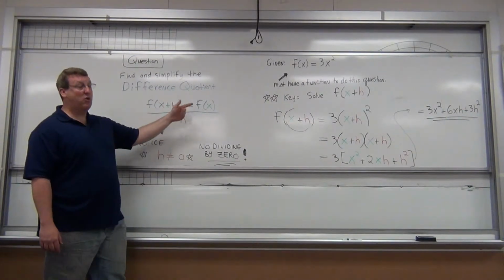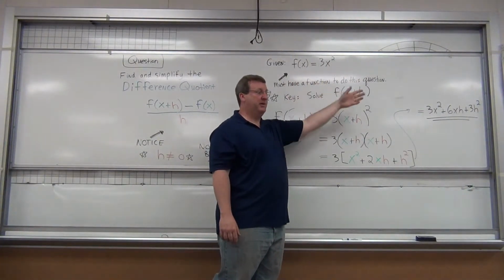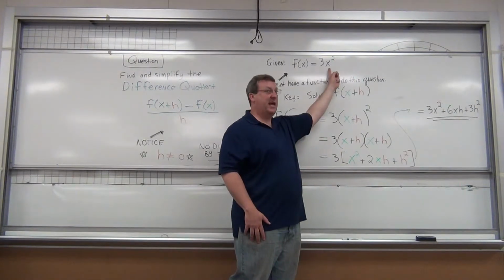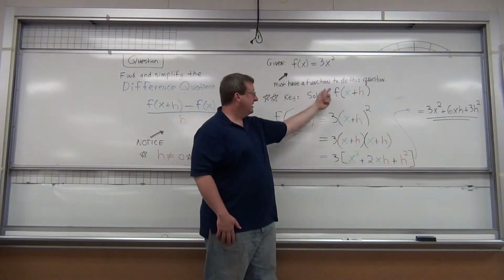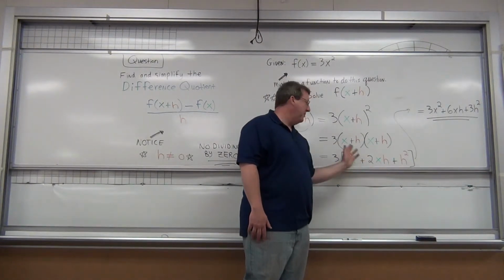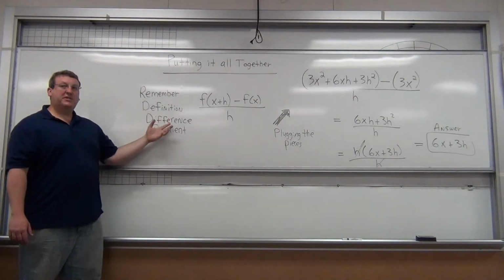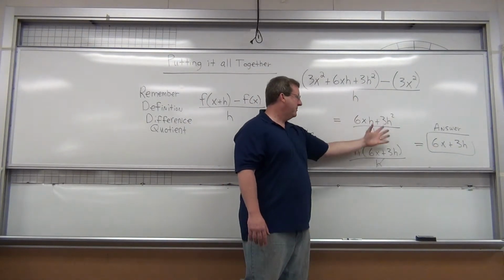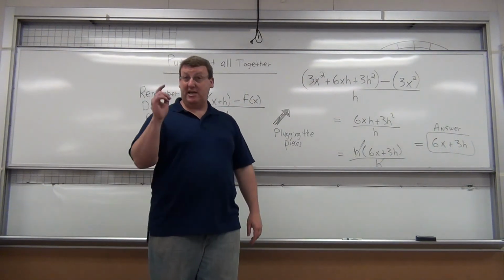Difference Quotient Example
This video tutorial shows a detailed solution to a Difference Quotient question from advanced algebra.  It breaks the formula down into small chunks so that the student can understand what is going on.  It also contains references to how this algebra relates to Calculus.